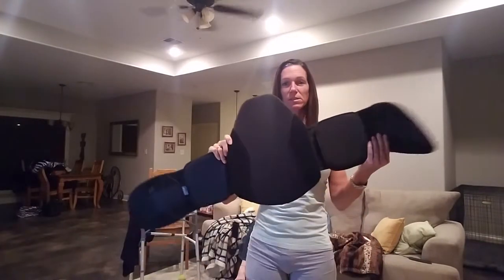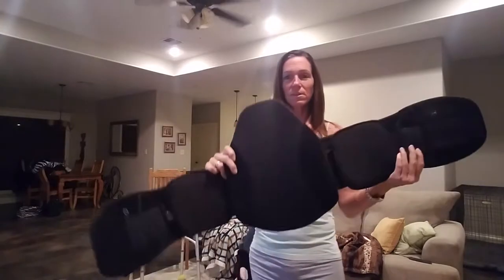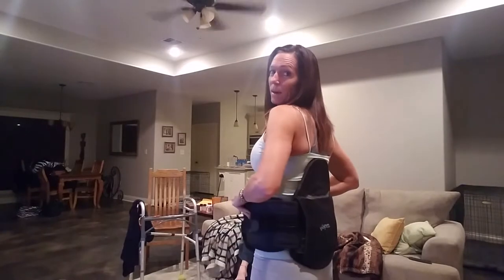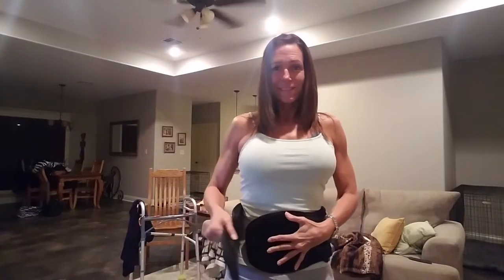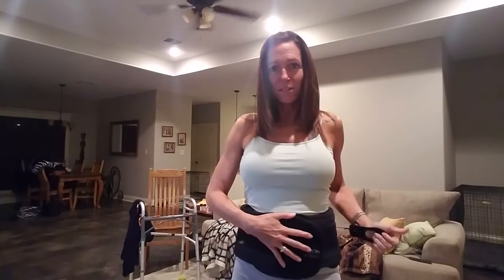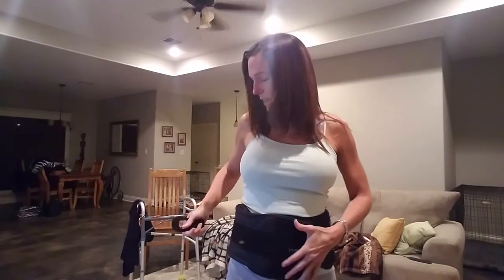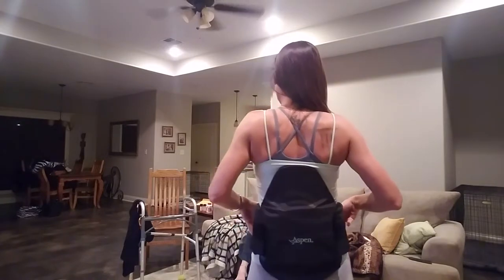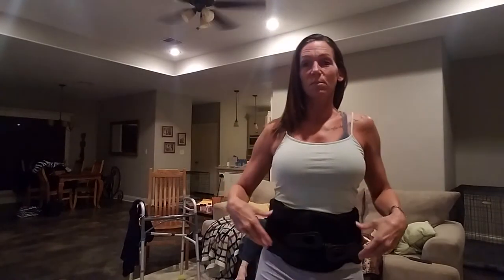Back brace post op